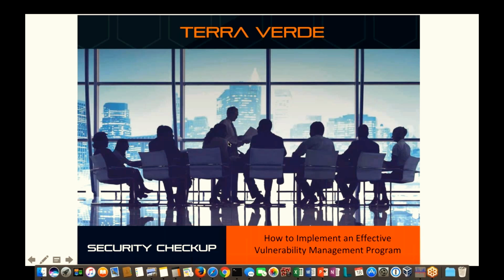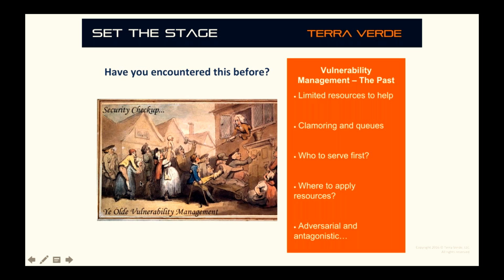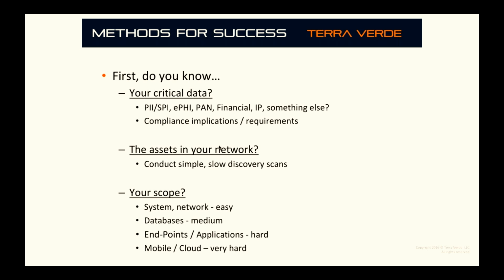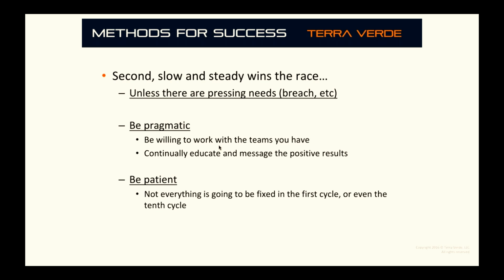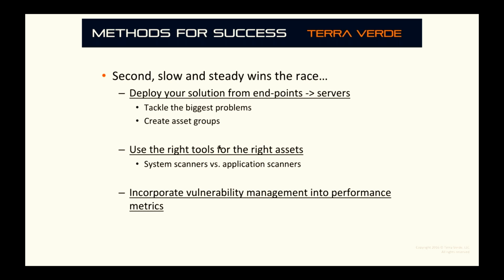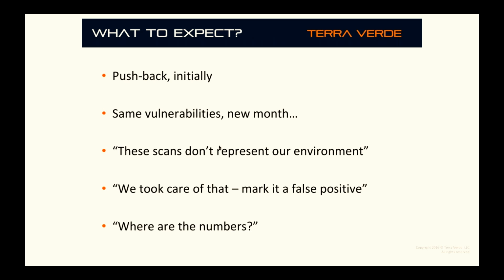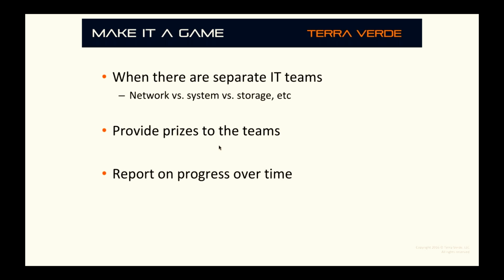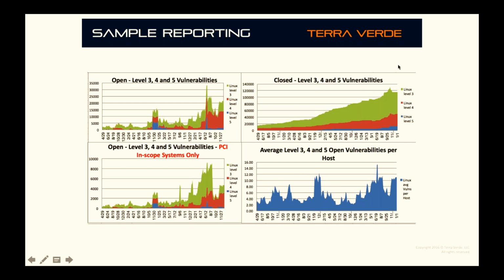How to Implement an Effective Vulnerability Management Program - cStor Webinar Jan. 18, 2017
Learn the keys to implementing an effective vulnerability management program for your organization.